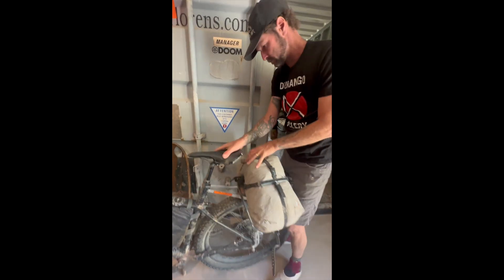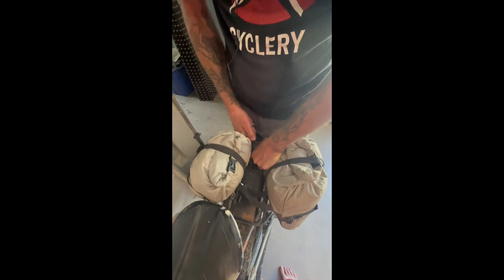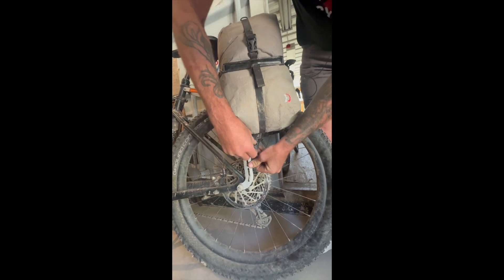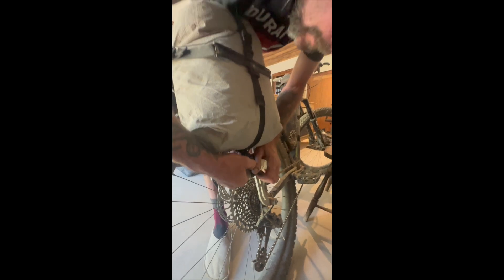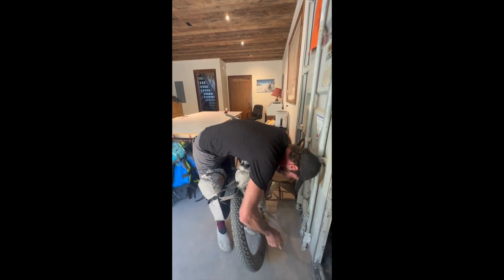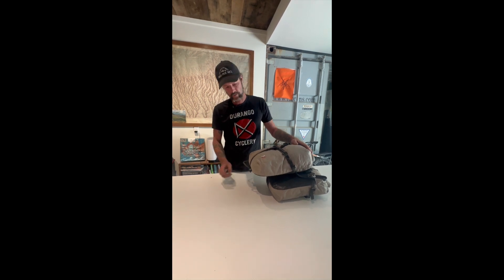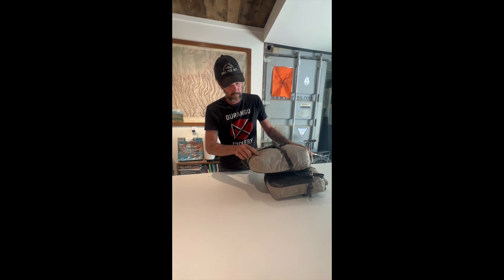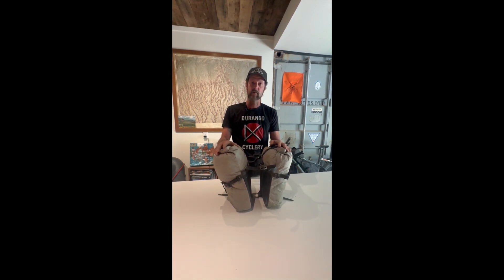Revelate Designs Nano Pannier Review by DOOM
Photos & Story by Steve “Doom” Fassbinder

Over the last 20 years of riding, having used just about every kind of gear-carrying scenario, there’s nothing better than the latest Revelate Designs Nano Pannier offering (in this category). If you want to do a credit-card bike tour and carry nothing these aren’t for you. However, if you want to do a trip where you carry actual stuff, this is an option you should consider. Check out the latest The Bikeraft Guide review on our new YouTube Channel, made at the Four Corners Guides basecamp gear room. You may also read the transcription below, plus check out RD’s Nano Pannier specs directly from their website.

From the Revelate Designs website

“Think of these bags as frame bag supplements that stay on your bike; designed to carry dense and heavy stuff like food, water, and fuel with a low profile form. With a bikepacking mindset you still put your bulky, high water sensitive items like clothing, sleeping and shelter gear in a waterproof handle bar setup, seat pack, or on top of the rack deck.”

    Price: $250.00
    Full Challenge Sailcloth 200 denier UHMWPE / Polyester woven laminated fabric
    Super tough rattle free mounting with metal hardware. Speciality high cycle life (10,000+ cycles) hook and loop straps
    Fiberglass internal and exterior stiffeners
    High density closed cell foam frame sheet
    Made in the USA with domestic and imported materials
    Please note: These panniers are made with a minimum of seams but are not fully waterproof.
    Weight: Pair: 18 oz / 510 gm
    Volume: 7-11 L Each side
    420-680 cubic inches each side